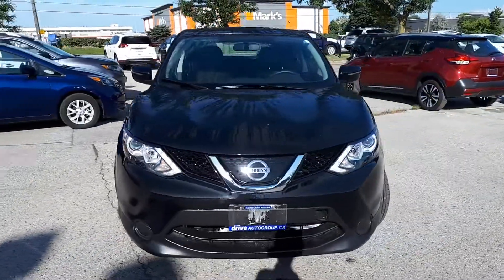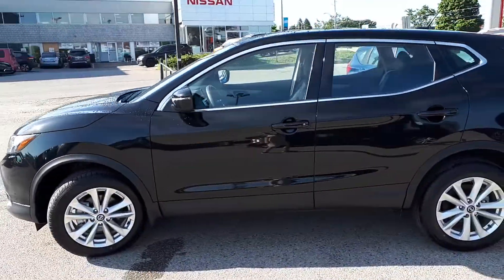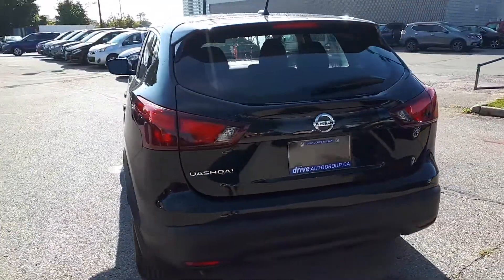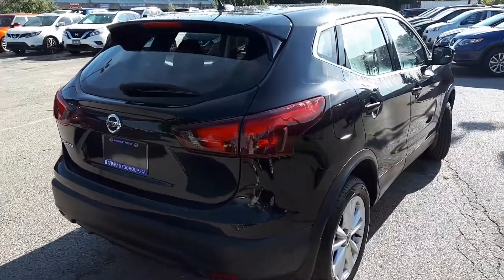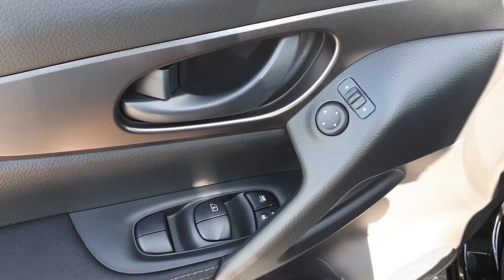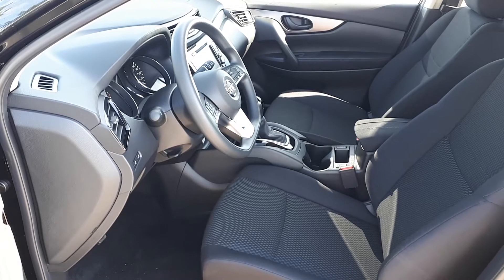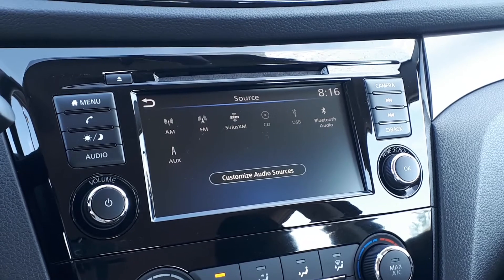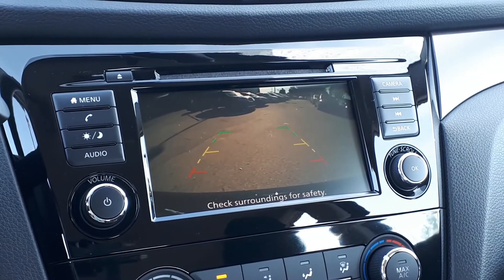2019 Nissan Qashqai S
Pre-owned & Drive Shield Certified 2019 Nissan Qashqai S at Agincourt Nissan!

U12952NU